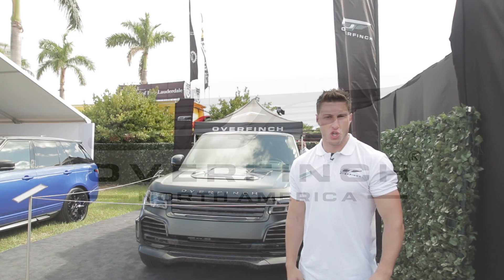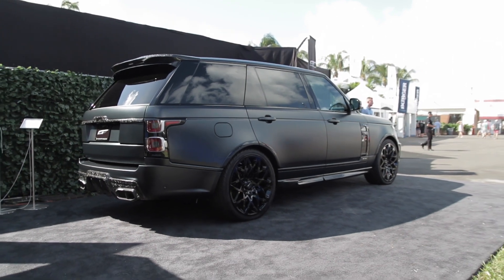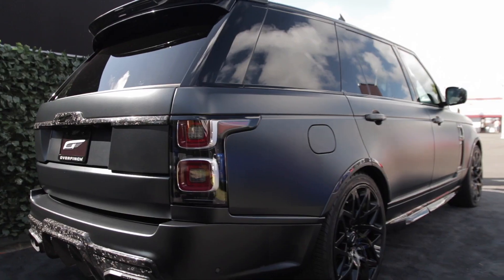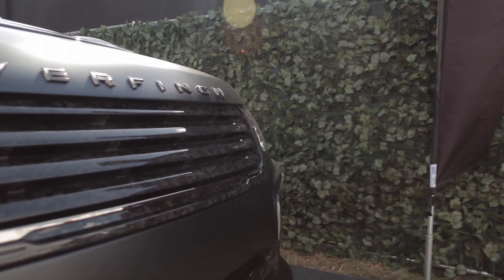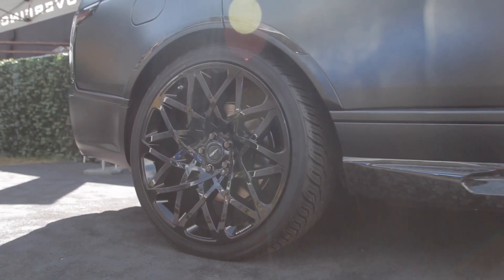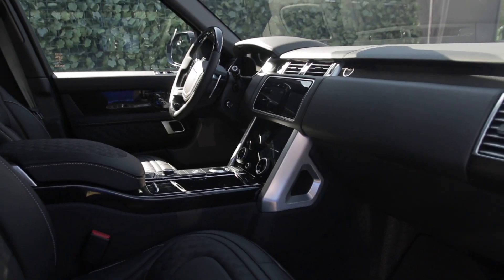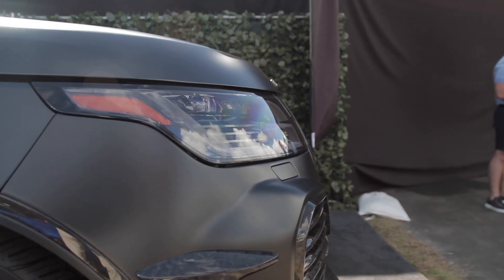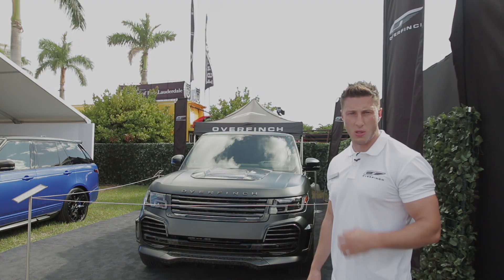Range Rover Overfinch Velocity